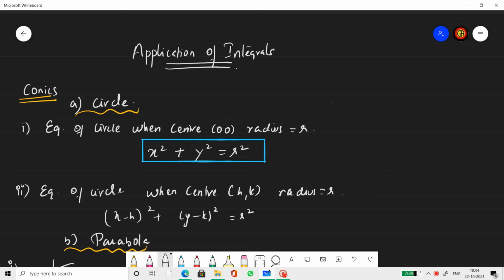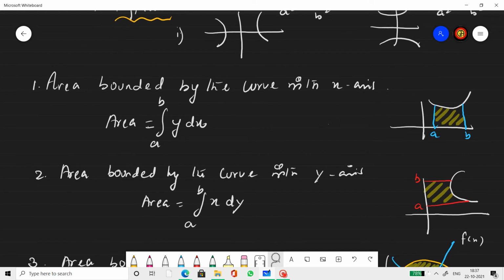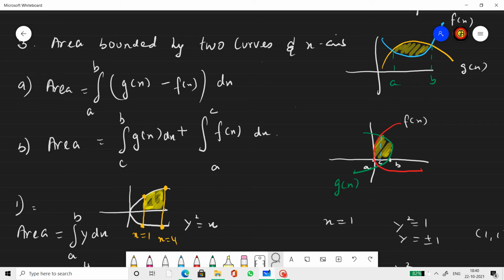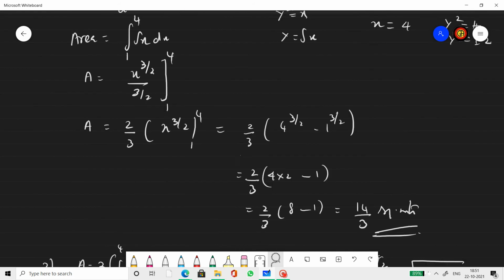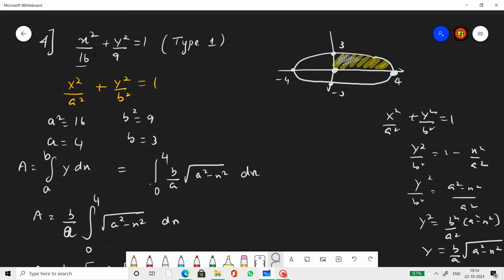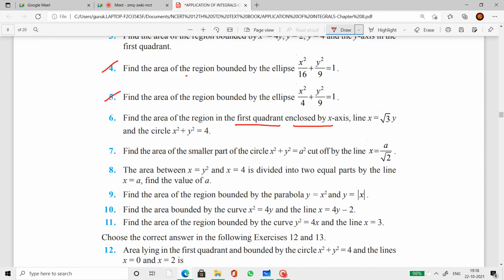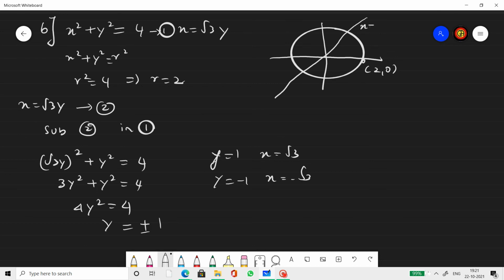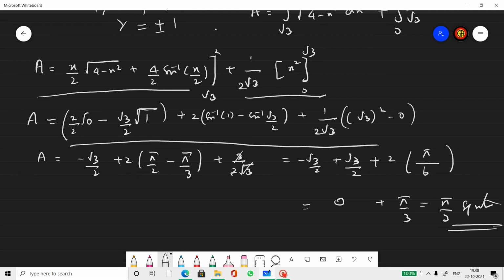MATHEMATICS - 12th STD -- CBSE / ISE - APPLICATIONS OF INTEGRALS PART - 1.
This video  we are going to look @ finding areas between two curves.